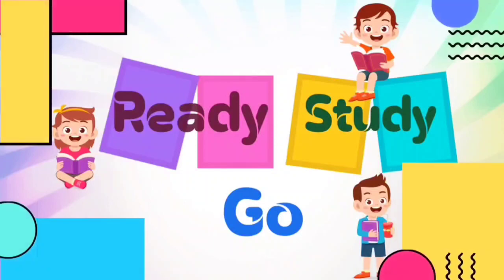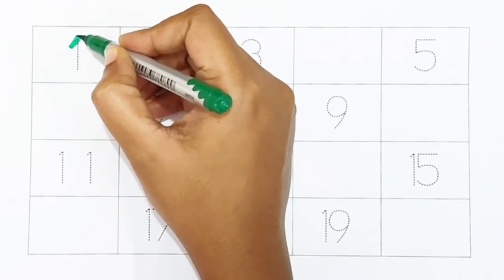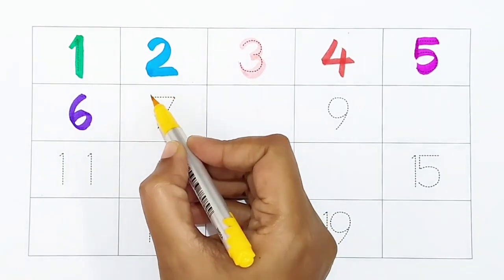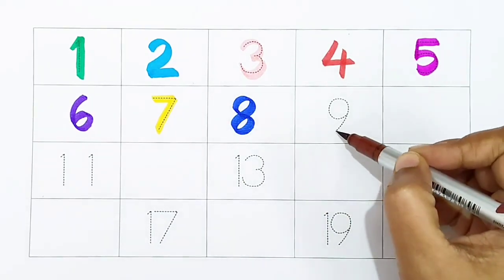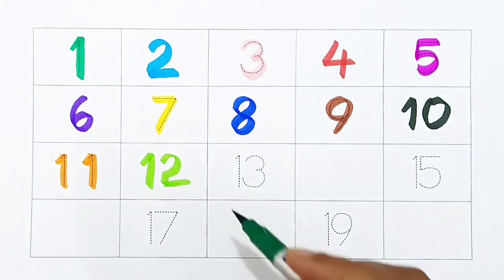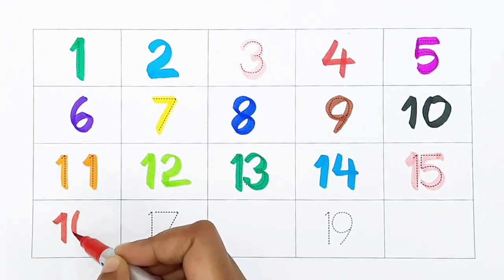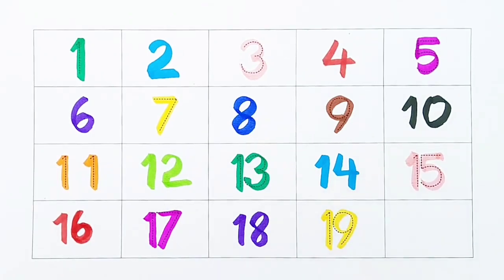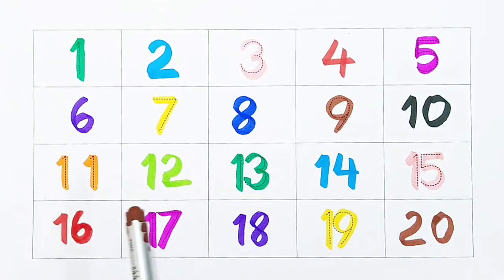123 Numbers | 12345 Learning Video For Kids | Counting 1 To 20 | Number Song | Number Names | Ginti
123 Numbers | 12345 Learning Video For Kids | Counting 1 To 20 | Number Song | Number Names | Ginti

Your query
Number
Numbers
123
1234
1234 numbers
number counting
Counting 1234
onetwothree
onetwothreefour
12345
Counting Numbers
counting
Numbers 123
123counting
1 to 5
phonics
phonics sound
English Alphabet
Alphabet songs for children
abcd varnamala
english varnamala
rhymes for kids
abcd
Alphabet songs
abcdefg
abcde alphabet
abc songs
abcd rhymes